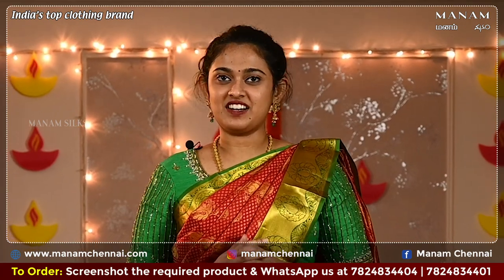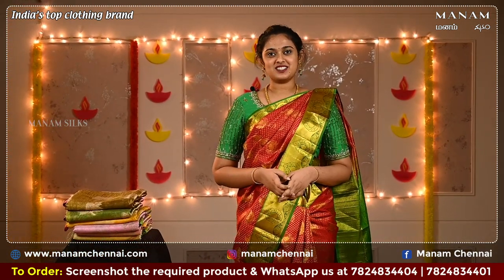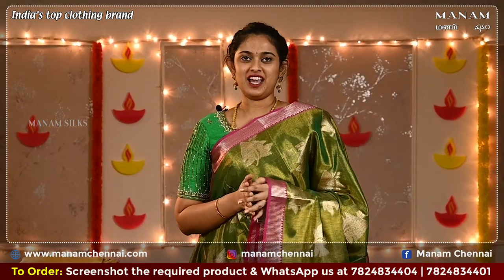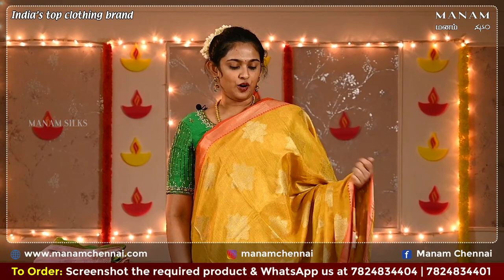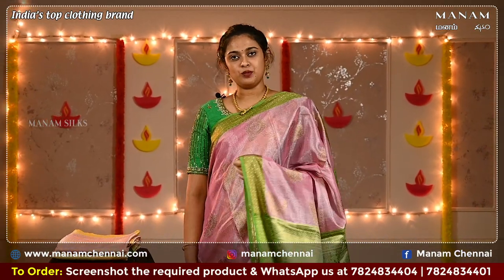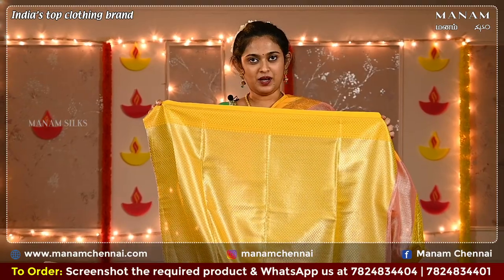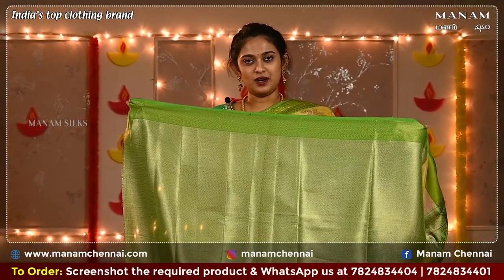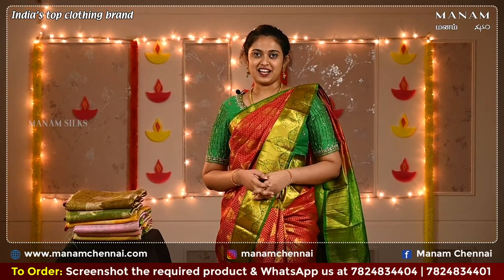Semi Tissue Sarees from House of Manam | Navrathri Festival Collections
Semi Tissue Sarees:

Semi tissue silk sarees are fine sheer silk well known for their distinctive characteristics of uniform structure, strength, and flexibility. The fabric is a jari thread as fine as silk thread. Fabric or saree owen by alternating threads one direct silk thread and another is a fabric thread as shown above.

Semi Tissue Sarees: ₹2650/-

navanam navrathrispecial glowofhope manamnavarathri lightsofsarees coloursofsarees navarathristyle navarathri navarathri2021 navarathriutsavam softsilksaree this festival season.